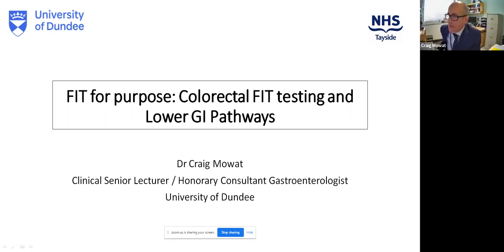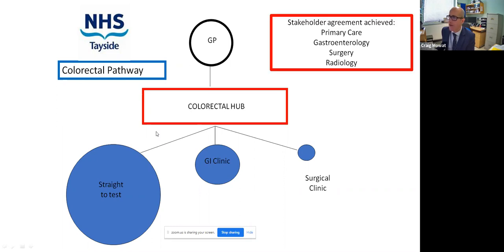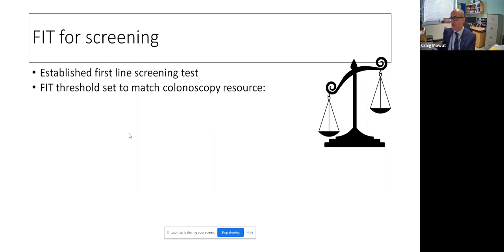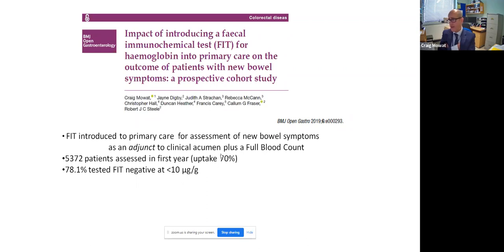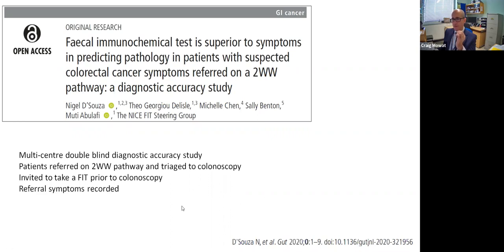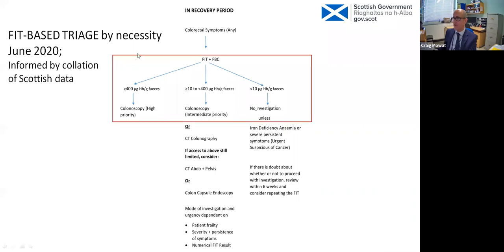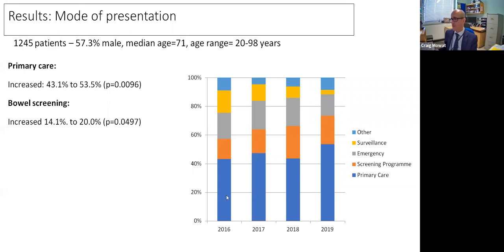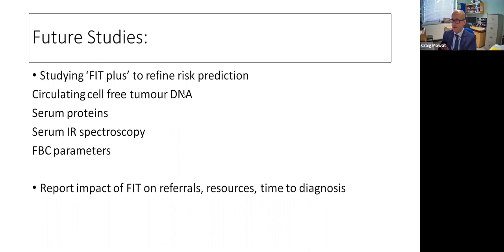6th October 2022 - Dr Craig Mowatt - FIT for Purpose, Colorectal Screening with Faecal Haemoglobin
Very grateful to Craig for giving this talk this week - I was stuck on a delayed flight so wasn't able to make it back to chair, so Craig was 'flying solo' as it were.

Craig is a senior lecturer and honorary consultant here in Dundee.  His work involves the utility of faecal haemoglobin testing to screen at risk people for colorectal cancer.  Dundee has led the way in this area over the last 10 years, and Craig continues to make improvements.